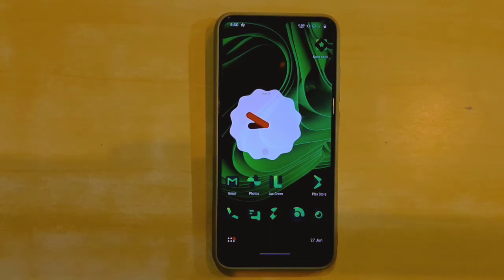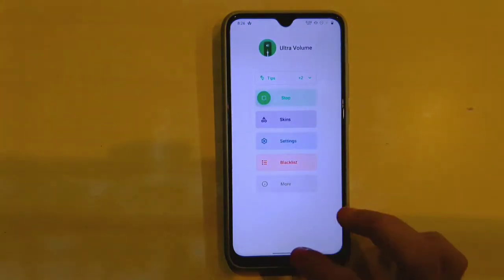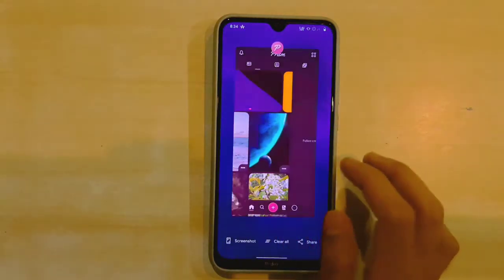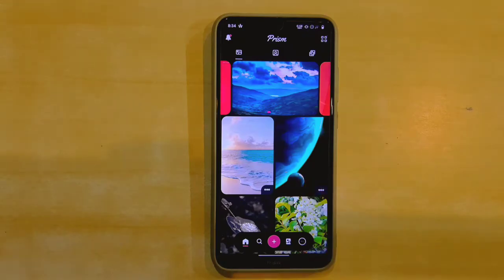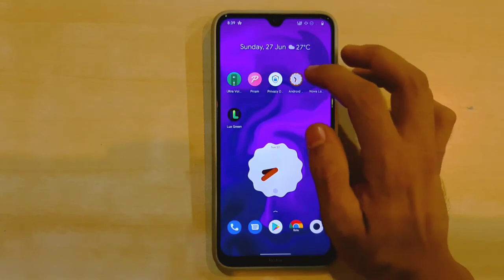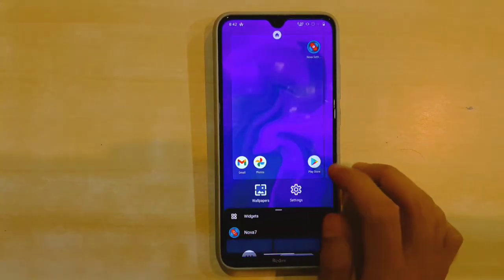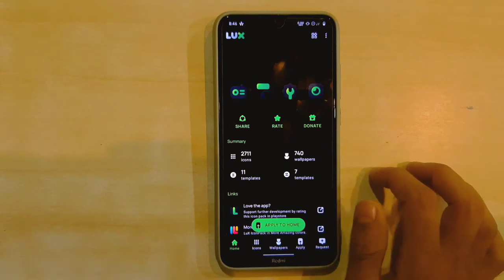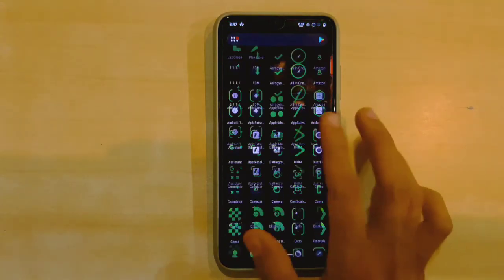Top 6 Android apps of June 2021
Top 6 Android apps of June 2021 , So I used many apps in June lot of them were best , but the apps which I've featured in these video have outstanded the other apps and they perform as I expected I personally found them useful so make sure to check them out

For Support related to my youtube videos join to my telegram Support group -: